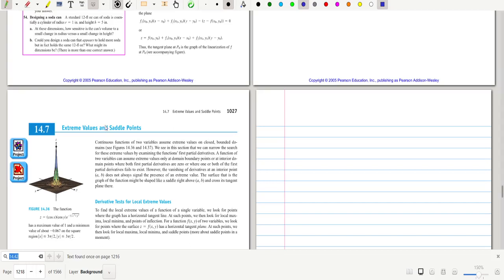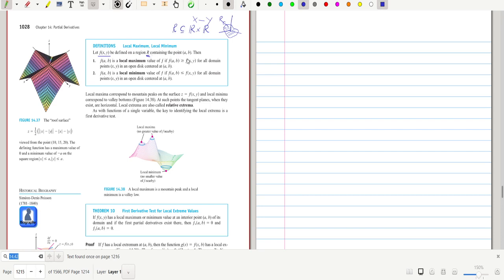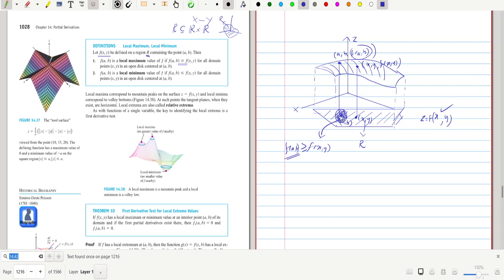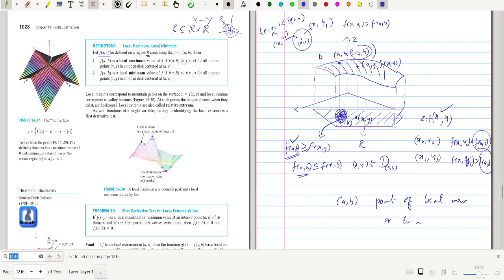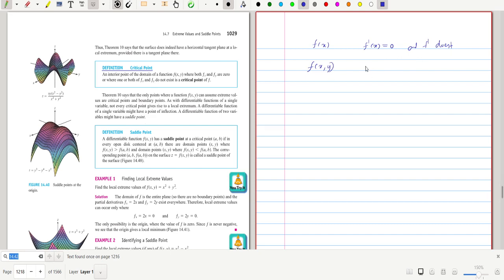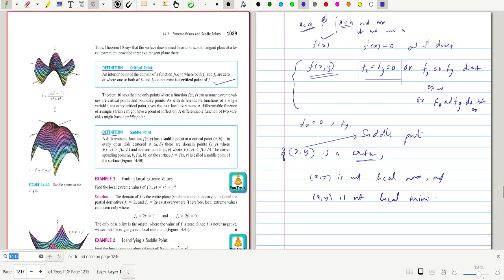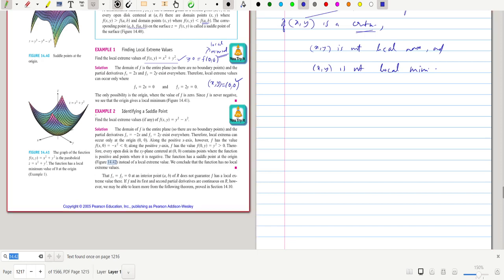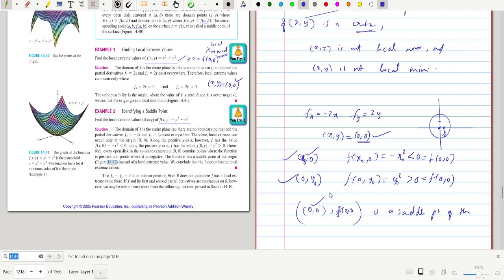Module 2 sec 14 7 A